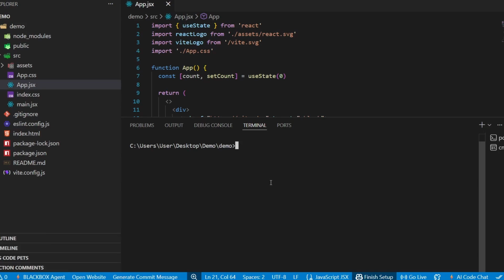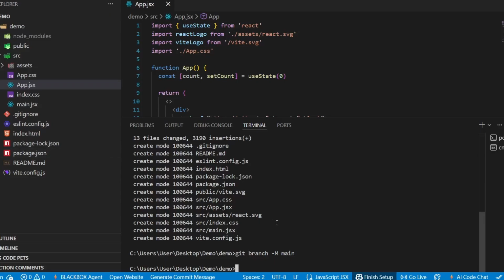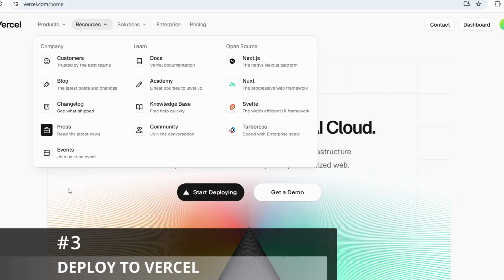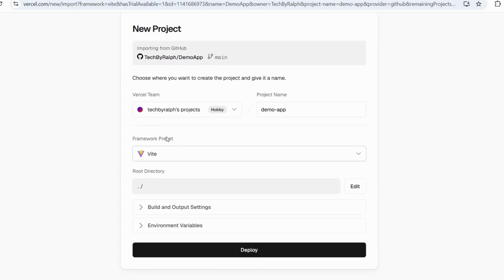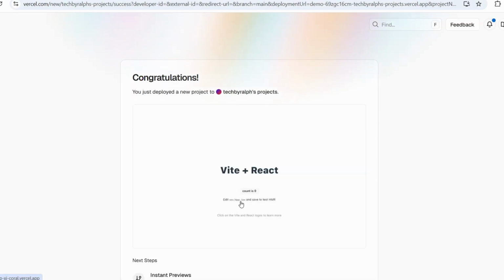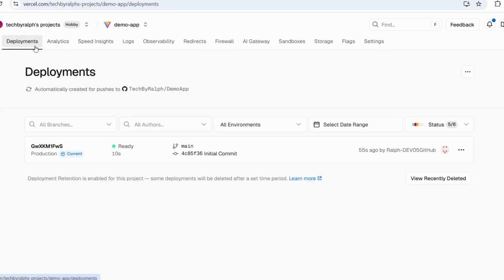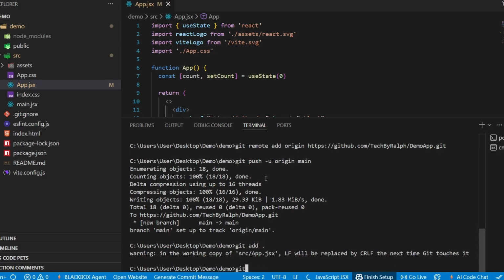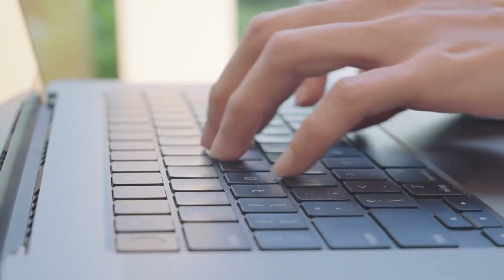How to Auto-Deploy Your Web App for FREE (GitHub & Vercel)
In this video, you'll learn how to deploy for FREE your web application using Github and Vercel. Github will be used to store your project in a remote repository, and Vercel will be used to host your website by linking your Github account to Vercel.